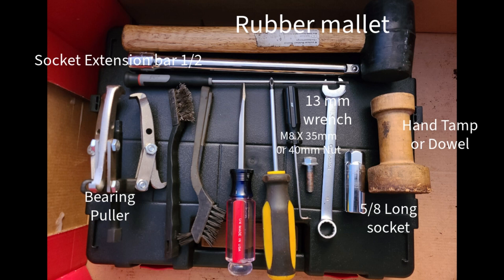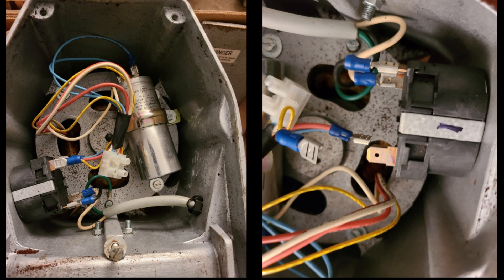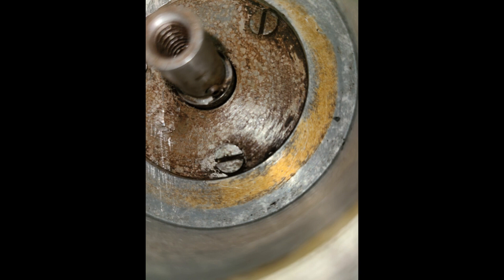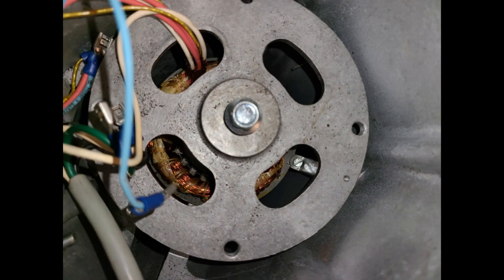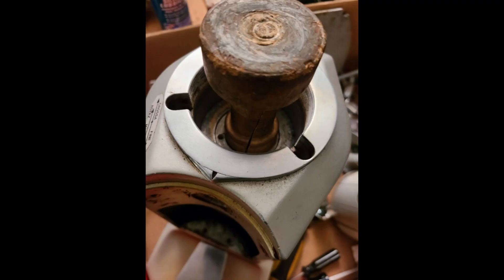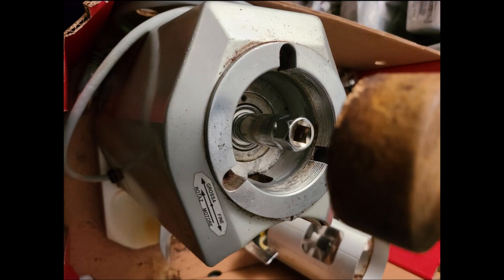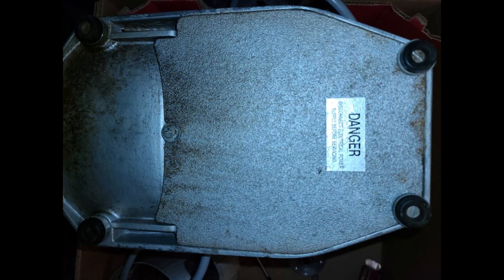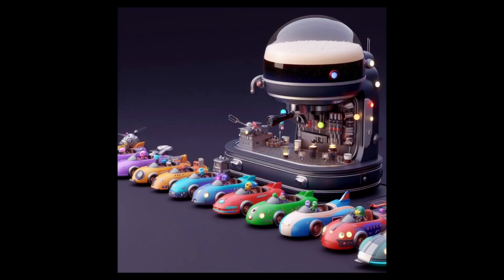Replacing the Bearings on a Super Jolly Grinder. Needed a Doser gasket, Set(2) of Bearings 6202.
How to Replace the Bearings on Your Mazzer Super Jolly Grinder - Part 3 of Rebuilding your Grinder.